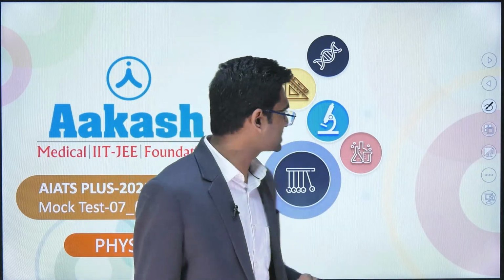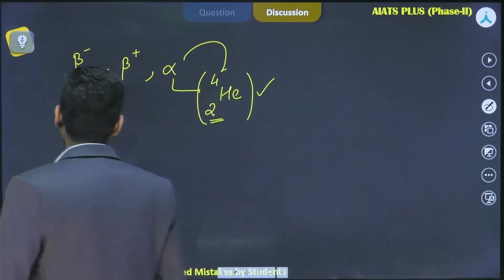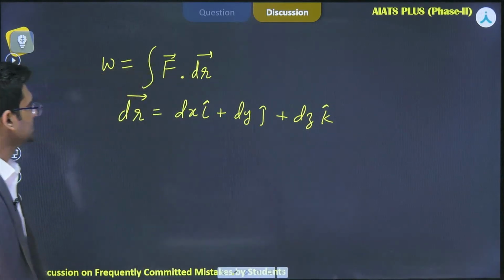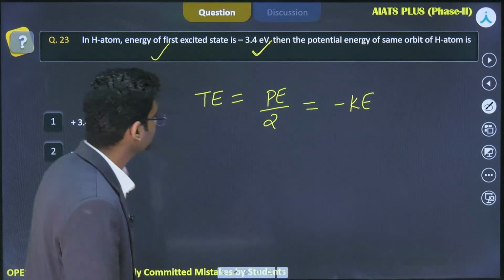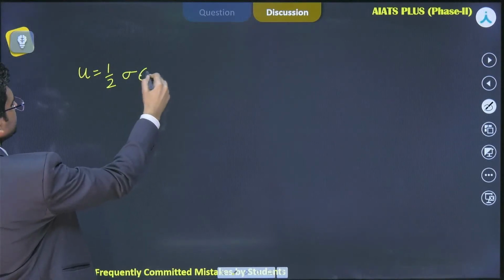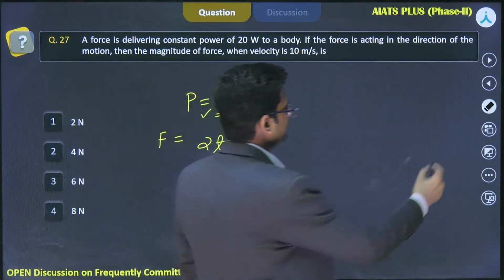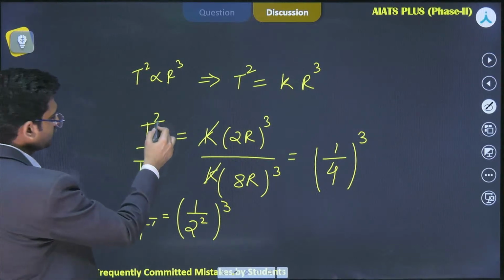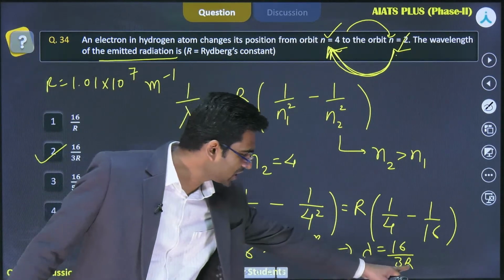NEET-2025 Physics for AIATS PLUS - Personalized Learning Test Series | Slot 2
🚀 Join our live NEET physics webinar on Laws of Motion and Gravitation! Delve into Newton's laws of motion and understand the principles governing the motion of objects. Explore the concepts of work, energy, and power, and learn about gravitational forces and their effects on celestial bodies. This session is essential for building a solid foundation in physics, crucial for your NEET preparation. Don’t miss the chance to engage with our expert faculty during the live Q&A to clarify your doubts! 📘🌌